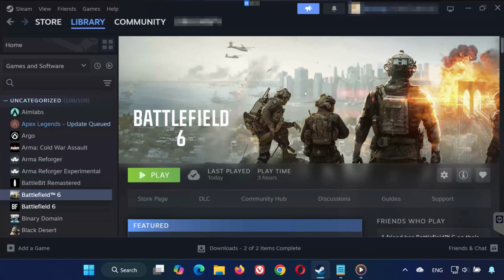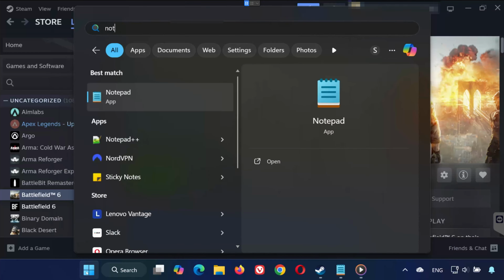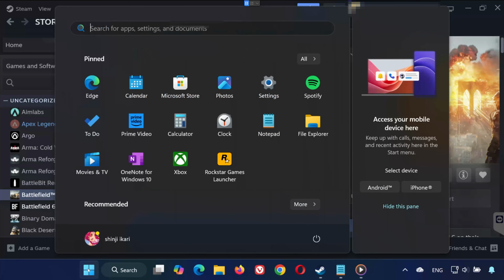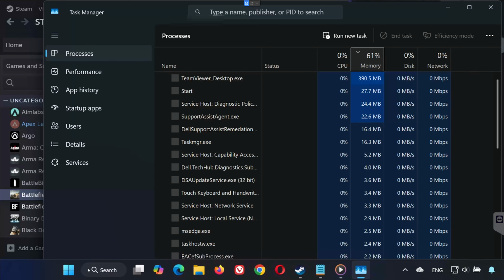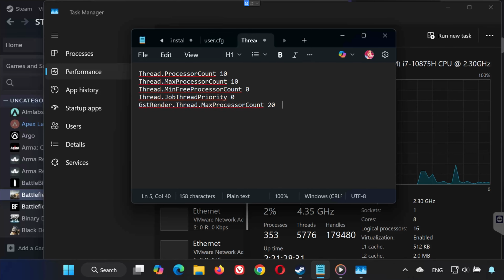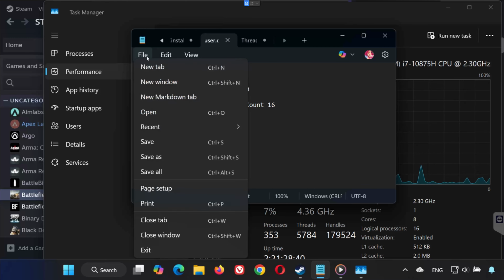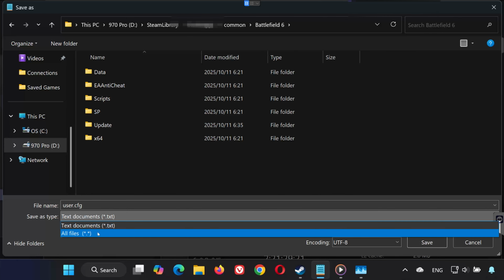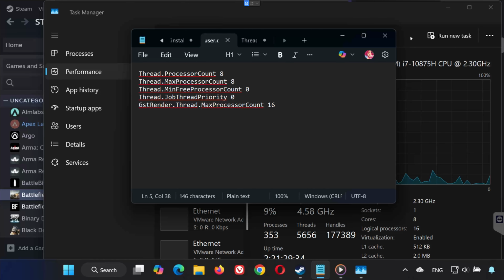FIX Battlefield 6 High CPU Usage - NEW🎮🔥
In this video, I’ll show you how to fix high CPU usage in Battlefield 6 on PC.
This simple tweak will help improve your performance and reduce stutters or overheating issues while playing.

Thread.ProcessorCount 8
Thread.MaxProcessorCount 8
Thread.MinFreeProcessorCount 0
Thread.JobThreadPriority 0
GstRender.Thread.MaxProcessorCount 16